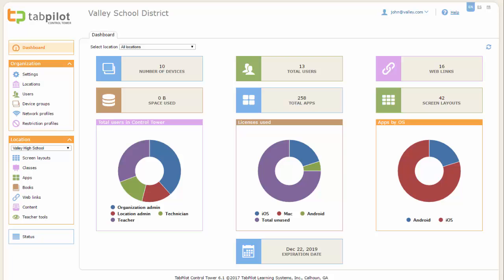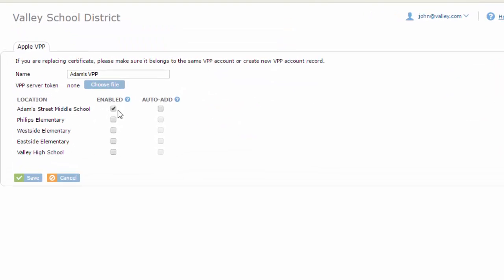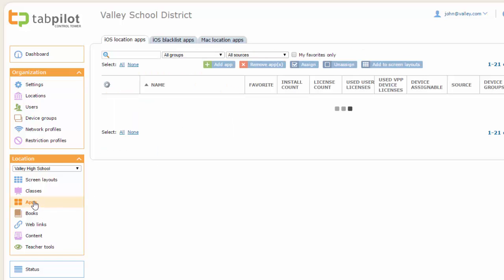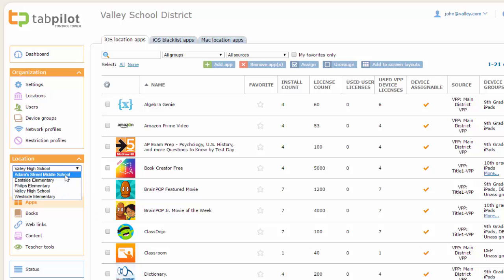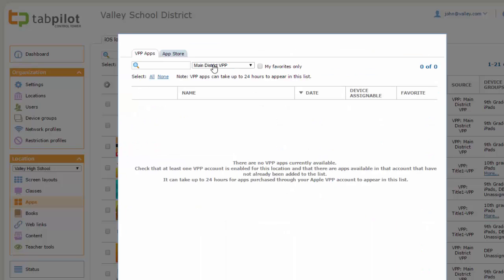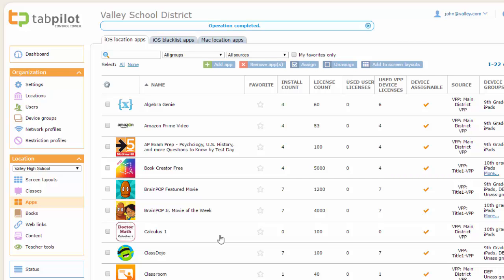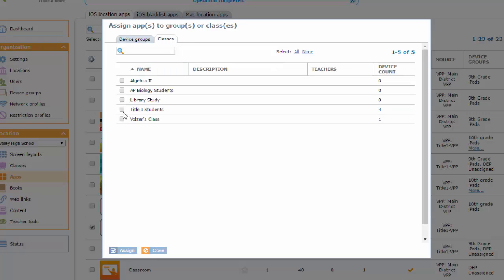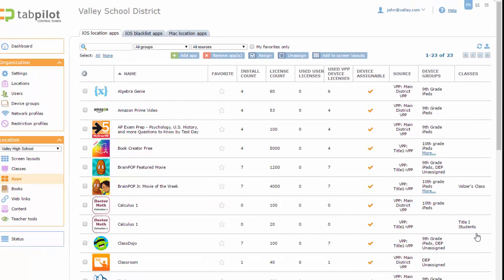Managing multiple VPP accounts in TabPilot MDM for schools